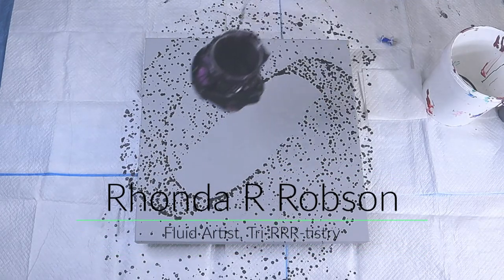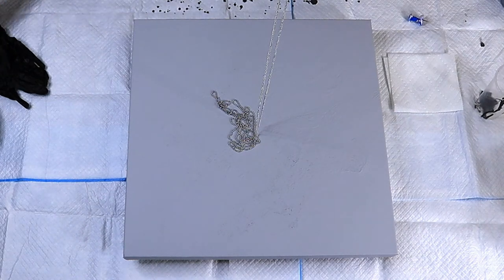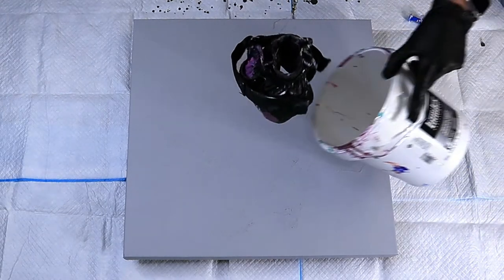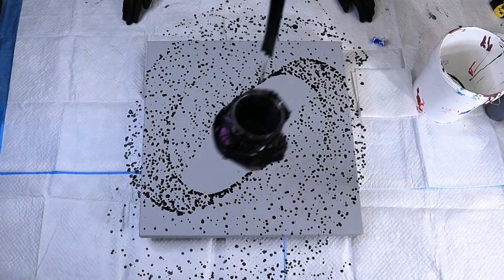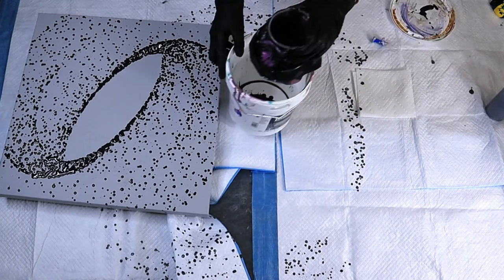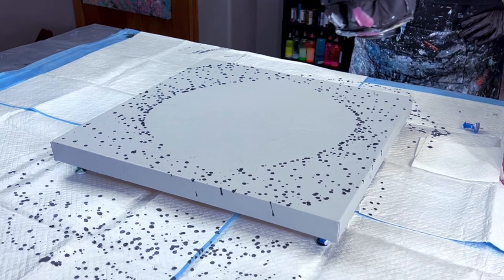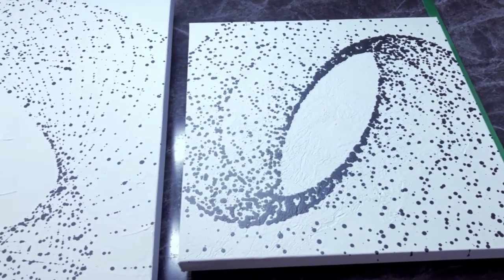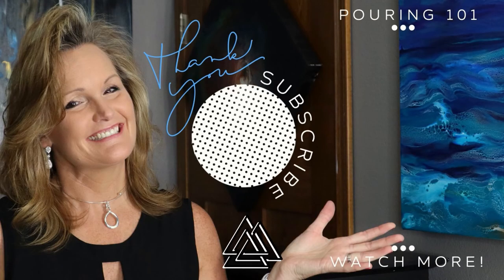🤩 UNEXPECTED & AMAZING Results! How to create Pendulum Acrylic Fluid Art 🎨 | Acrylic Pouring Art✨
Something Total Different - a DOT Pendulum!  Check out how I created these unexpected but AMAZING results using a Pendulum with a smaller hole for the paint flow. Hope you enjoy the video. Let me know what you think!

Rhonda

MATERIALS USED

Paint is Thin – continuous flow off stick…very slight mound on top of the surfaces of pain as it flows off my mixing stick only an inch off the surface of the paint

Silicone:
NA

I appreciate you watching and experiencing mny facets of Fluid Art with me!

Bye...for NOW!
Rhonda R Robson
Fluid Artist

SUPPORT Tri-RRR-tistry:
If you are interested in helping me to continue to create instructional videos like these please consider supporting me through